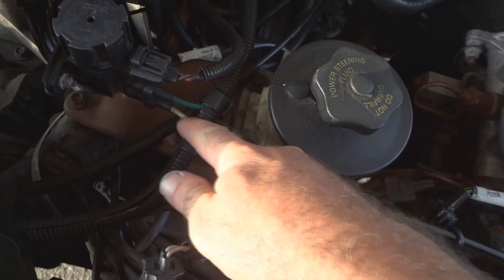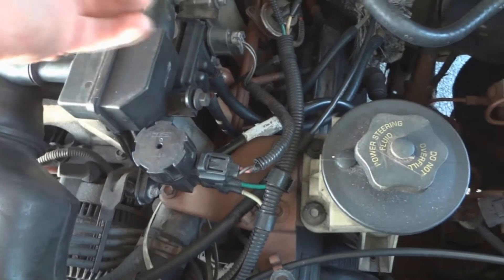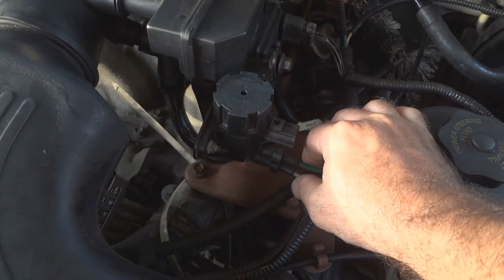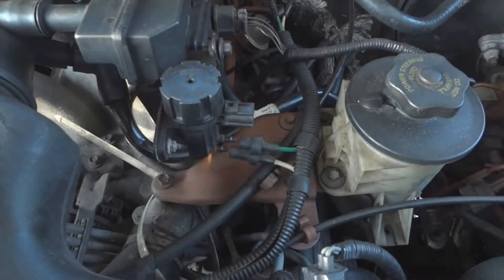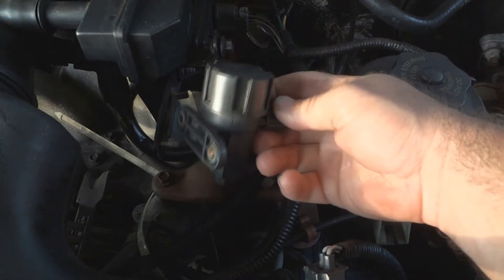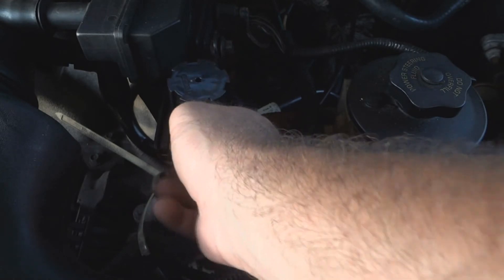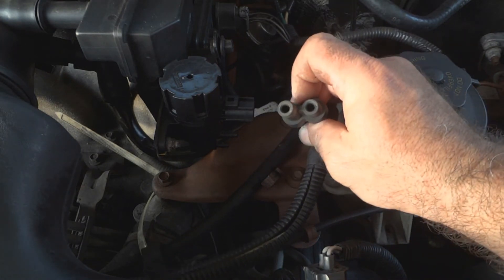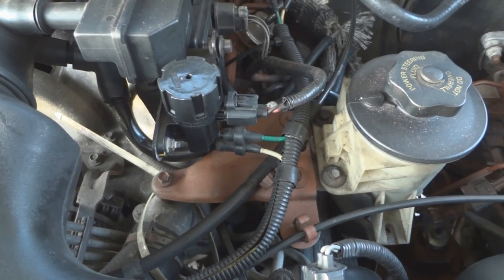1997 F-150 P0401 EGR vacuum solenoid